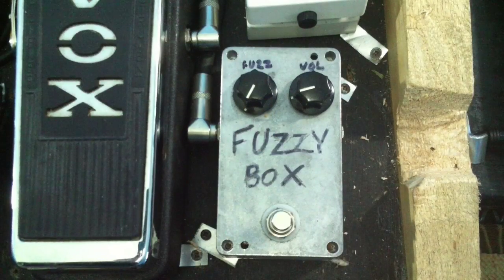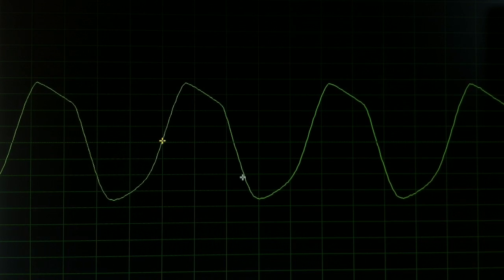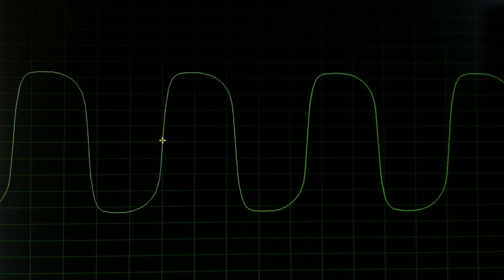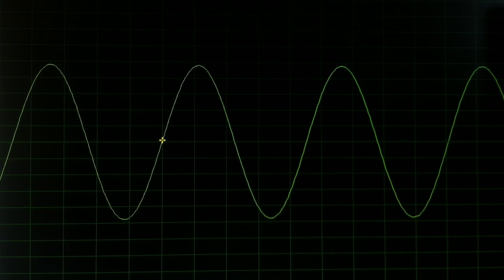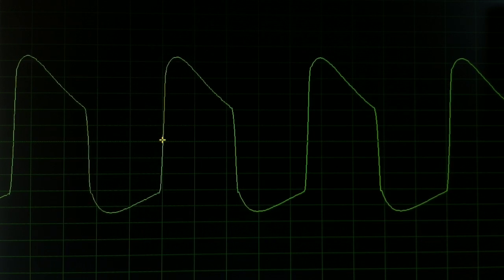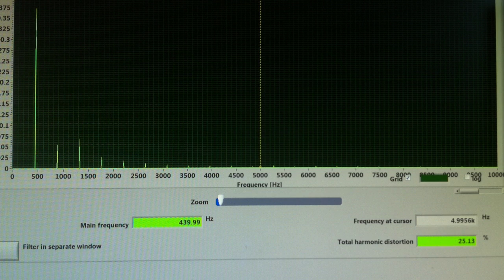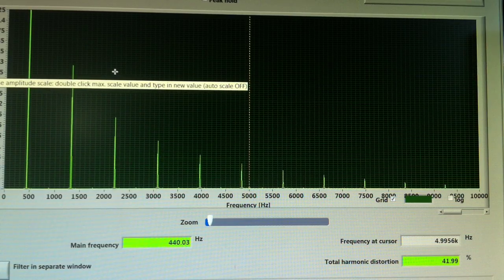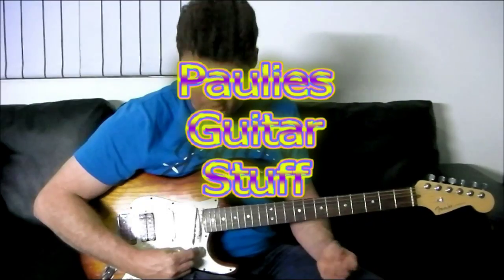Fuzz vs Overdrive vs Distortion Explained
Here I explain the differences between Fuzz, Overdrive, Solid State Distortion and Tube Distortion using an Oscilloscope and Spectrum analyser.
I also demonstrate hard clipping and a square wave form.
While often all of these effects are quite similar in some respects there are differences and hopefully in this video I highlight the differences so there is less confusion about what each effect does.
The pedals used in the demonstration are as follows:
DIY Fuzz Pedal (Fuzz Face Based Circuit)
Maxon OD808
Boss DS-1
DIY Tube Distortion Pedal with 2 x 12AX7EH
Paul